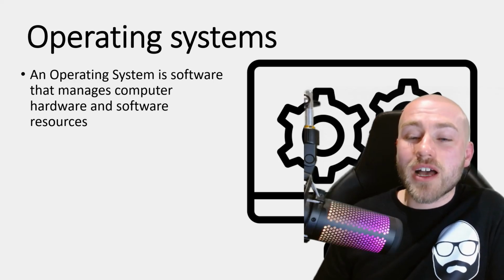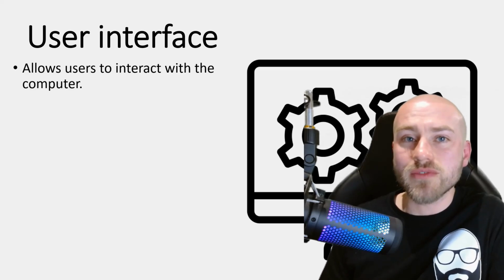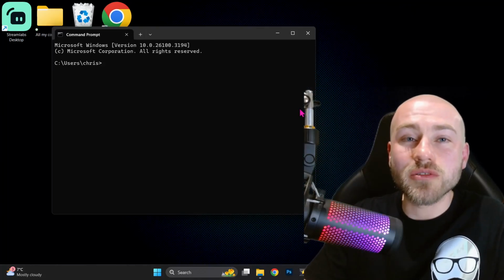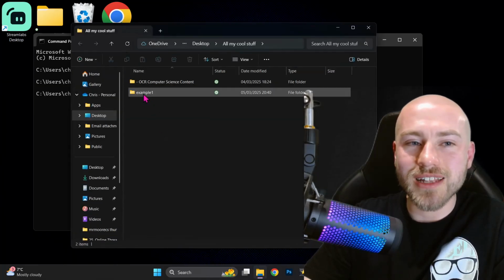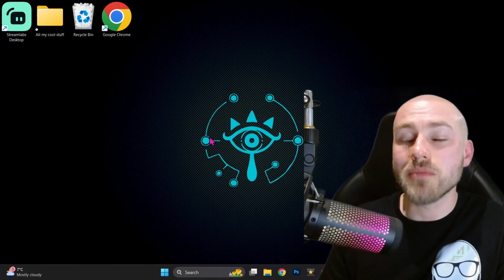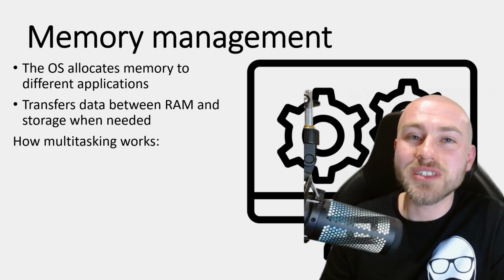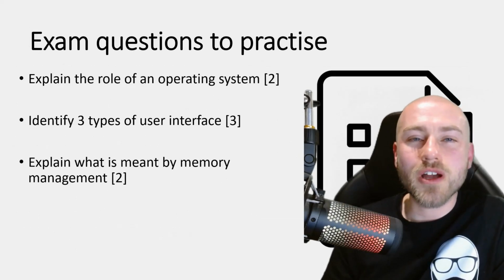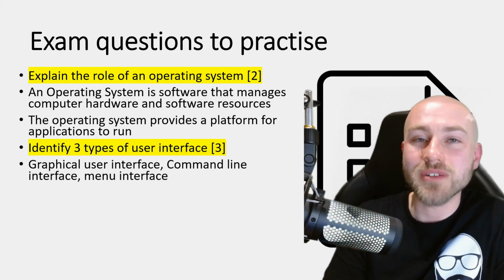Operating Systems - OCR GCSE (J277) 9-1 Computer Science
In this lesson: What is an operating system, types of operating system, GUI, WIMP, command line interface, menu interface, voice activated interface, multitasking, practice questions

Chapters:
0:00 What is an operating system?
0:45 Graphical user interface (WIMP)
2:16 Command line interface
3:04 Menu interface & voice interface
3:36 Memory allocation & multitasking
4:32 Practice exam questions
4:51 Answers

Mr Moore

9-1 OCR Computer Science
1.5 systems software
J277
j277 networks
OCR network security
computer science network security
SQL Injection
What is an SQL Injection